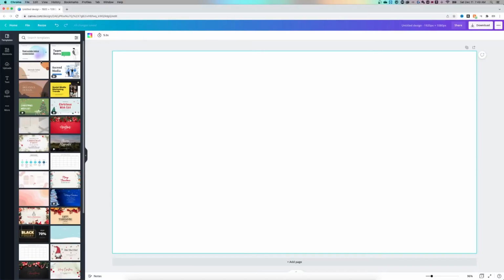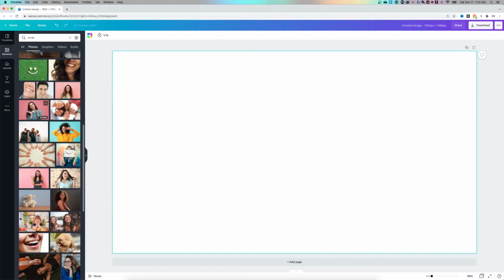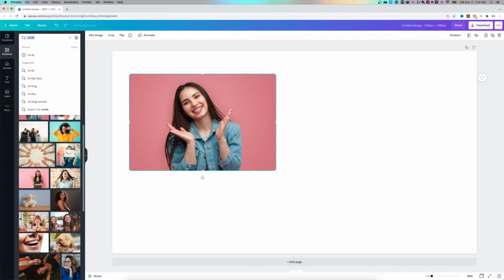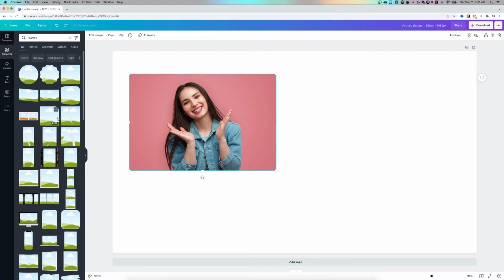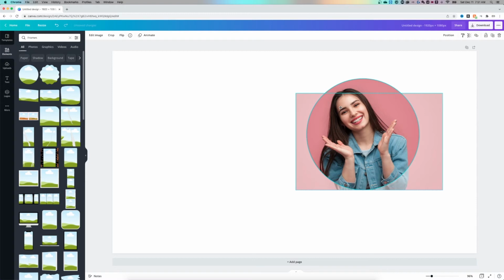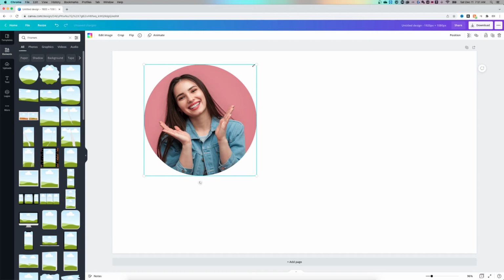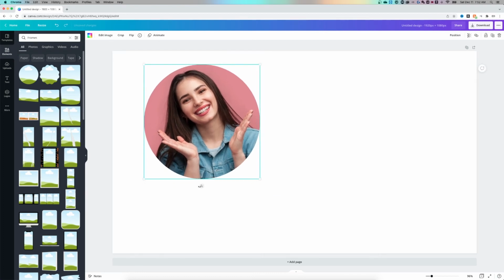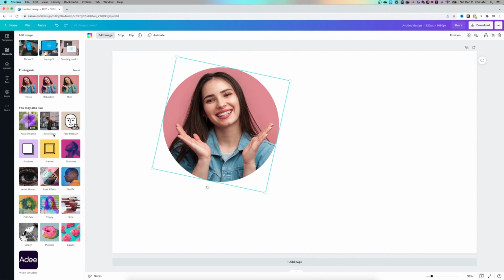How to Make Pictures Round in Canva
In this Canva tutorial for beginners, learn how to make pictures round. We discuss frames, how to place photos into frames, and what options there are to round your photos and pictures.